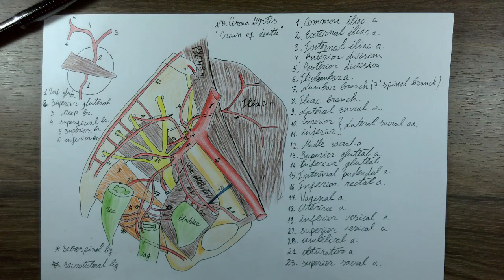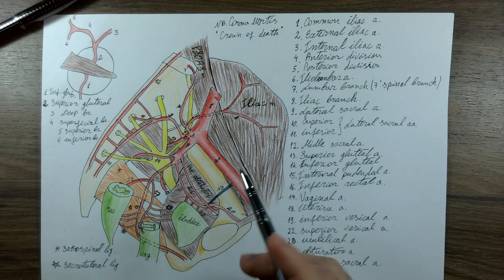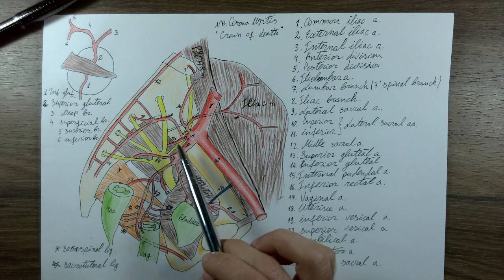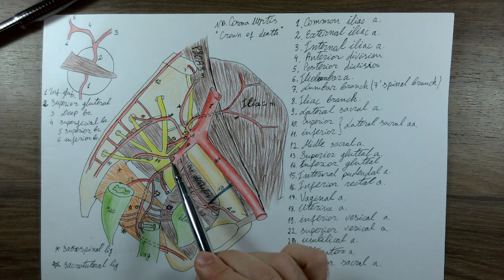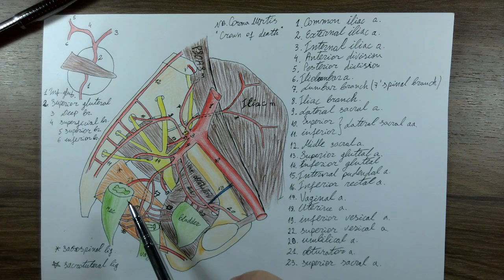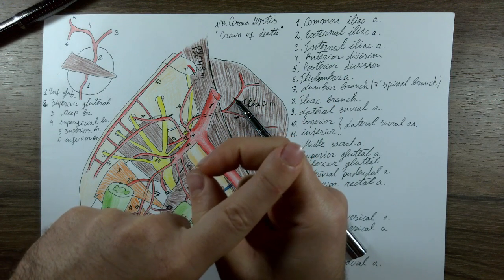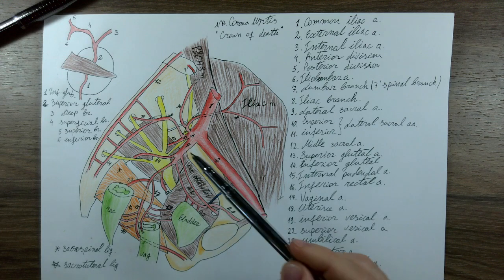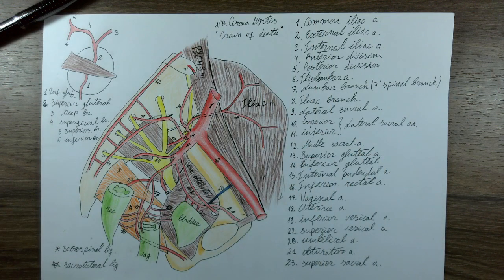04. Abdominal aorta - Internal iliac artery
Description:

The internal iliac artery is a major artery that supplies blood to the pelvic organs and the pelvic girdle. It is a terminal branch of the common iliac artery, and it divides into anterior and posterior trunks. The anterior trunk gives off branches to the organs in the minor pelvis (bladder, rectum, and genitals) and some muscle's. The posterior trunk gives off branches to the buttocks, sacrum, and lower back and the terminal portion of cauda equinba.

This video will provide a comprehensive overview of the internal iliac artery, including its anatomy, branches, and clinical significance.